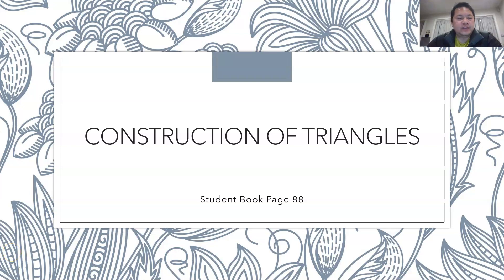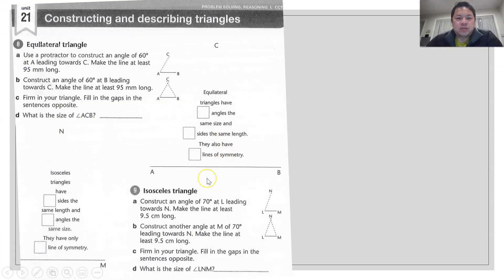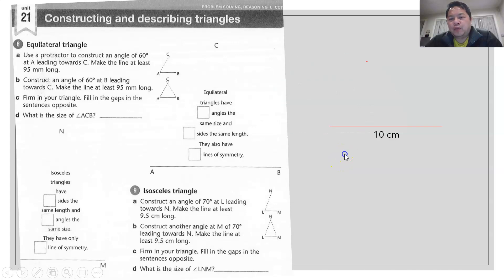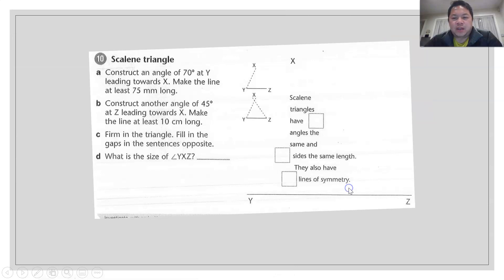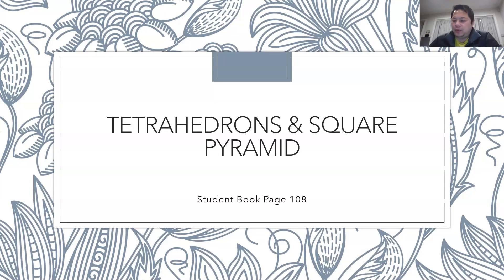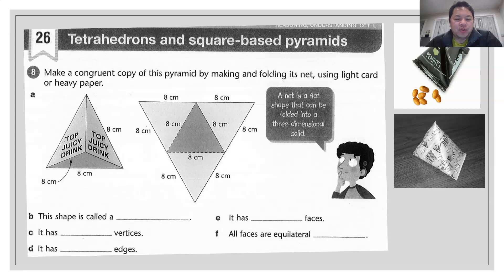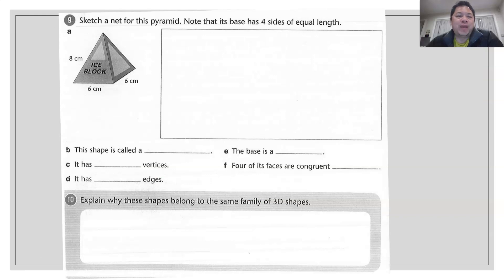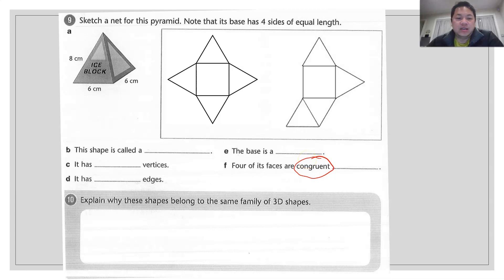Construction of triangle & Net_Yr 6